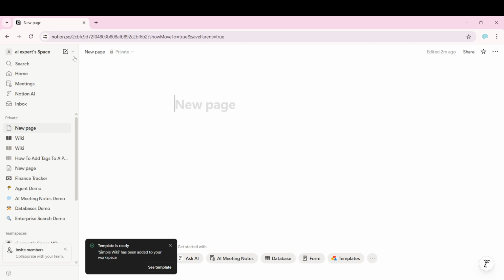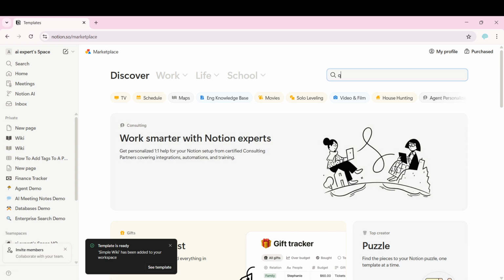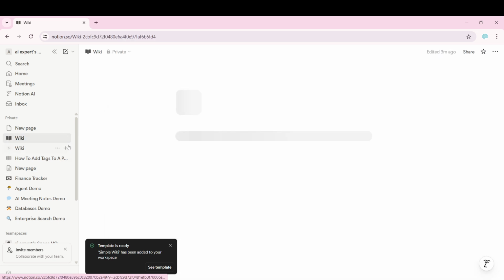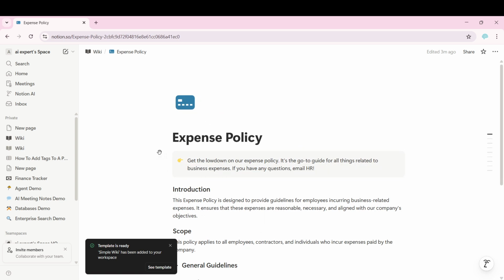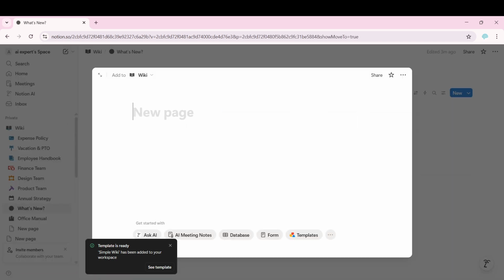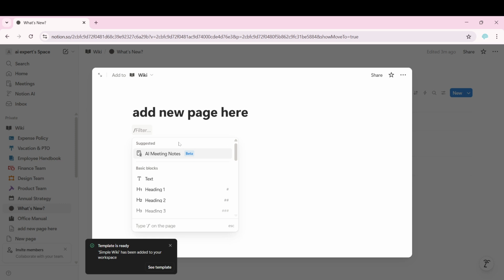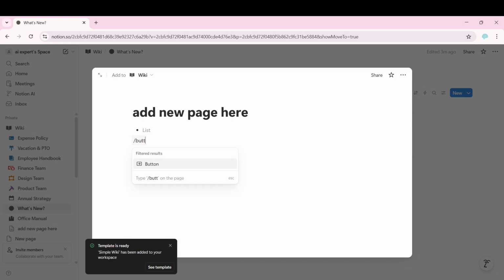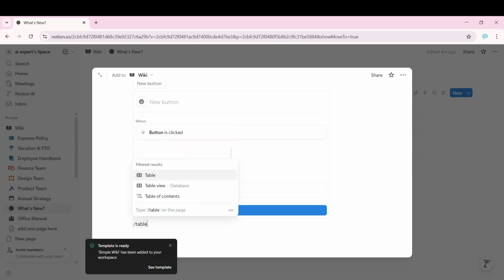How To Set Up A Wiki In Notion (Updated 2025)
In this video, we discuss improving team collaboration by showing you how to set up a wiki for your organization. We cover creating a knowledge base and company documentation to centralize your information hub effectively.

00:00 Intro
00:07 Start a New Page and Use a Template
00:36 Explore Pre-built Pages
01:06 Add Your Own Content
01:20 Keep Content Consistent
01:27 Connect Related Ideas with Links
01:57 Add a Table of Contents
02:11 Organize Your Wiki